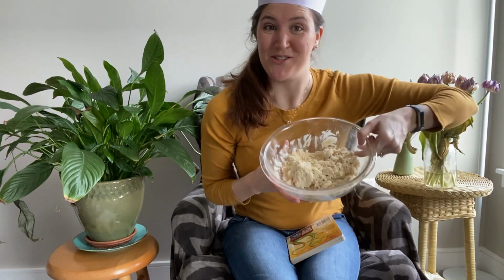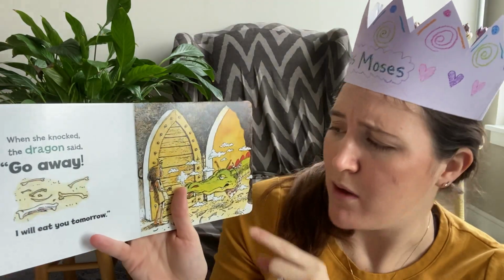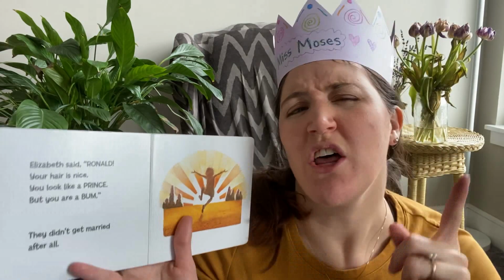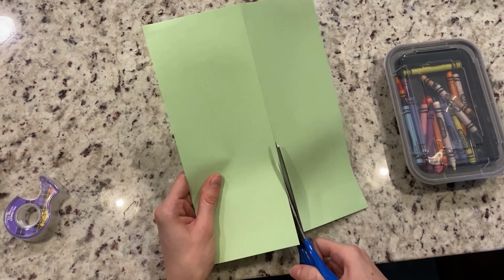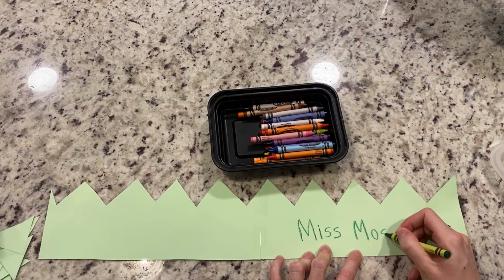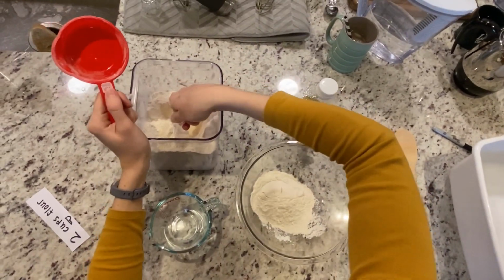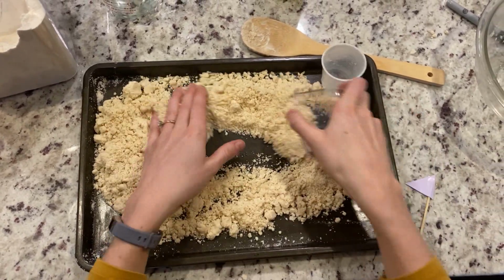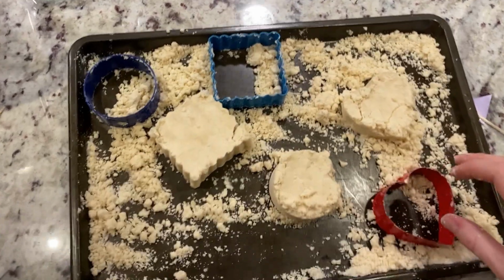Read Aloud and Activities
Ms. Moses will read the story "The Paper Bag Princess" by Robert Munsch. She will then teach you how to make a paper crown and then how to make your own "cloud dough" which you can use to build sandcastles!